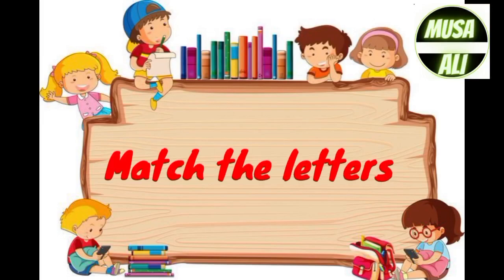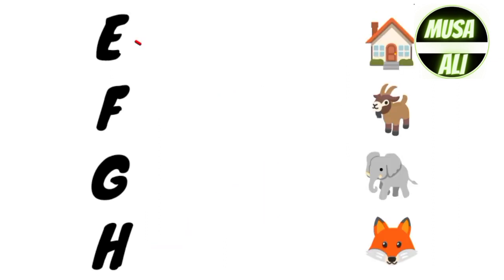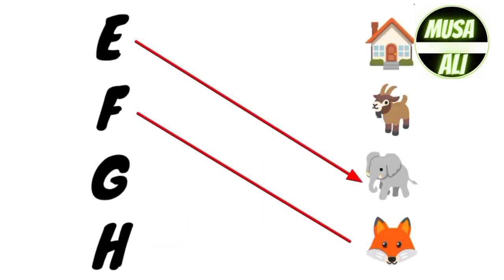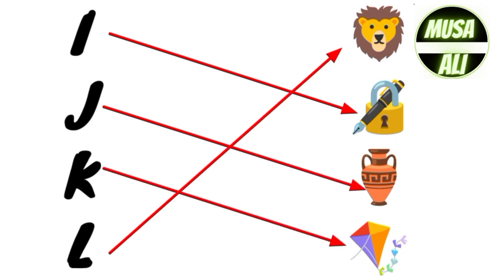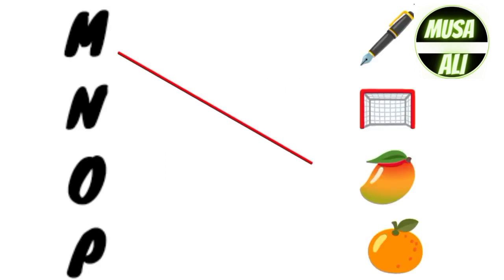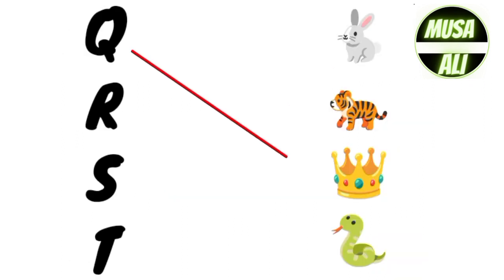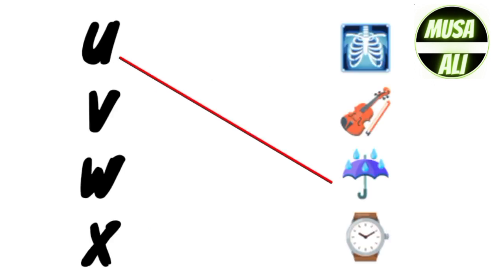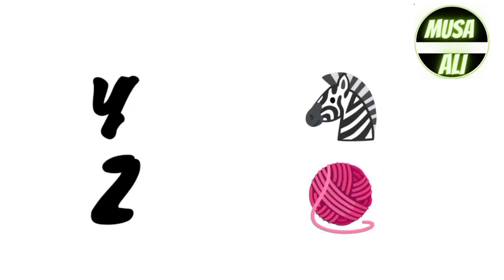Match the letters||Match the letters with pictures||musaali